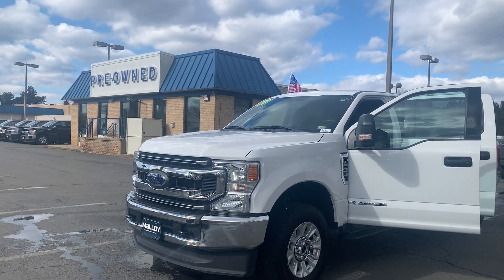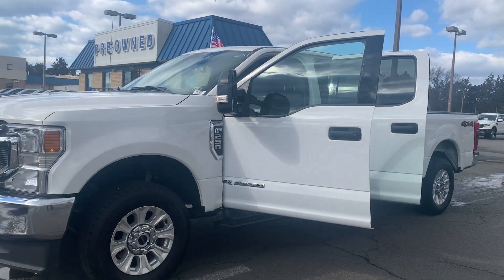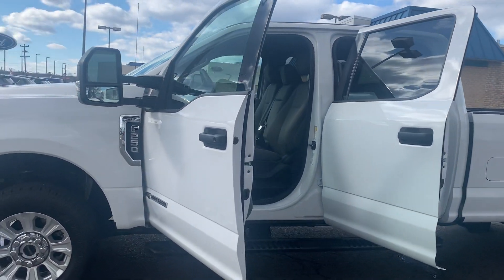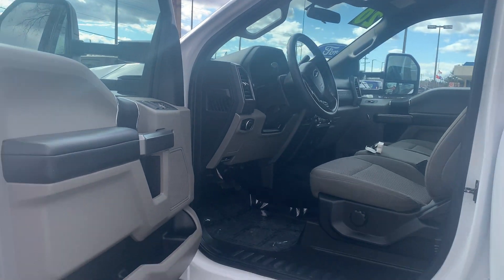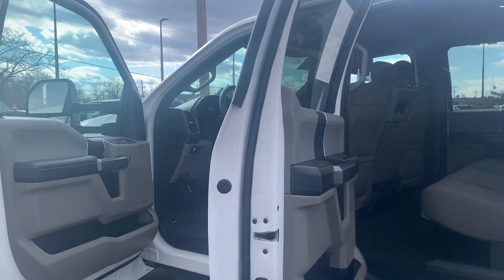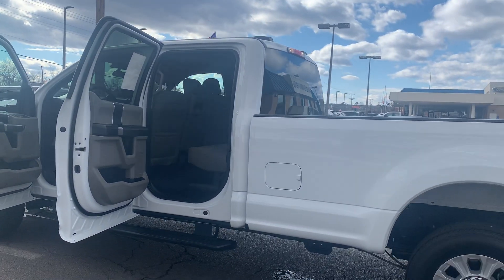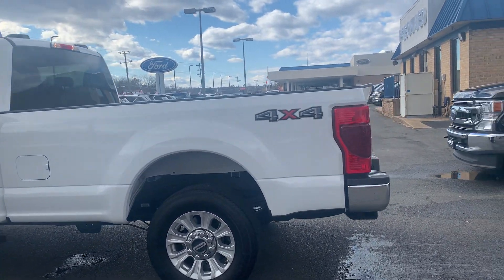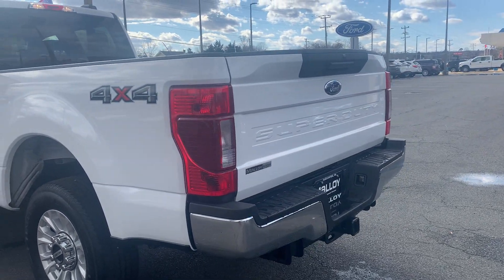Pre-Owned 2020 Ford F-250 Truck Crew Cab PC1249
Pre-Owned 2020 Ford F-250 Truck Crew Cab

1 owner/no accidents/41,721 miles
Exterior color: Oxford White
Interior color: Medium Earth Gray
Alloy wheels, heated door mirrors, remote keyless entry, bluetooth, daytime running lights, brake assist